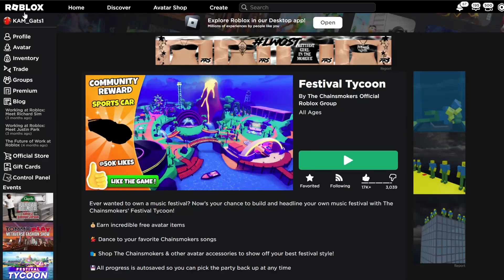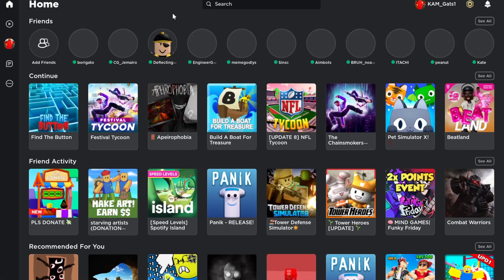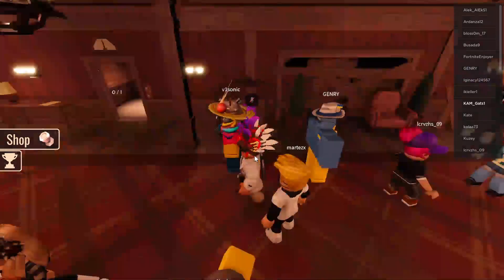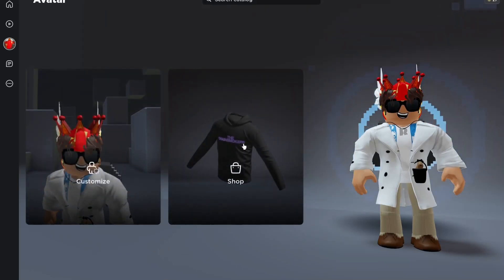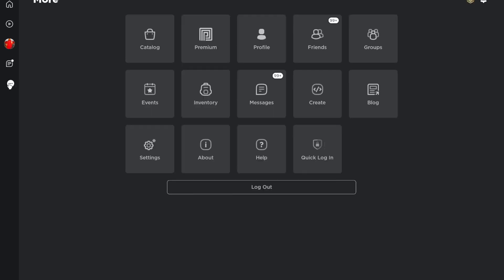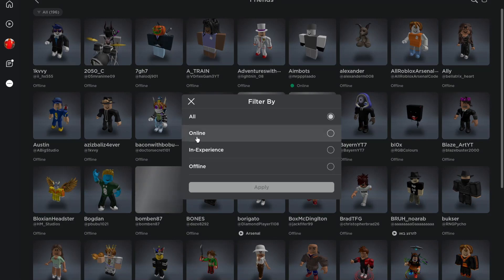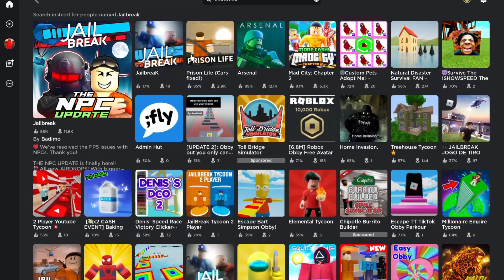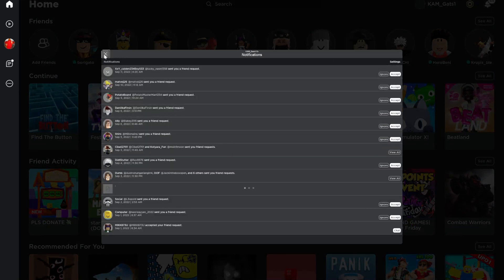How to get Roblox New Desktop App [NEW ROBLOX DESKTOP APP] Roblox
In this video I am showing ALL the new features in the Roblox Desktop App, this looks super cool. It is still a little laggy or loads slow, hopefully Roblox  will fix that through the time!